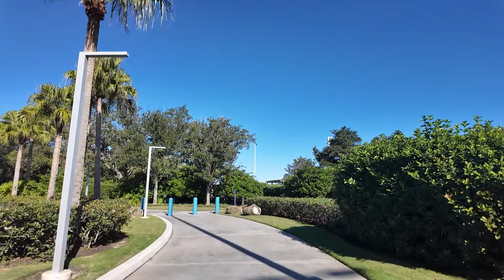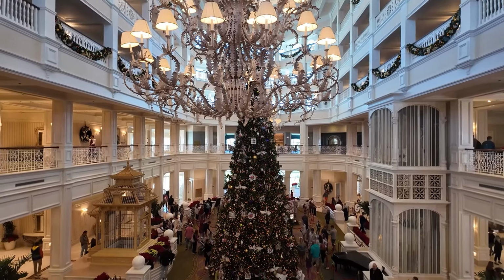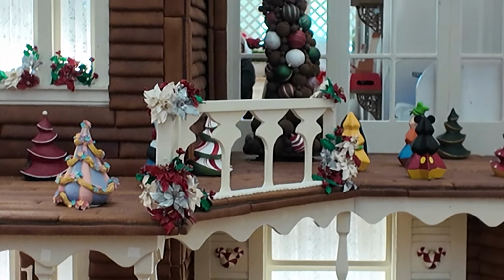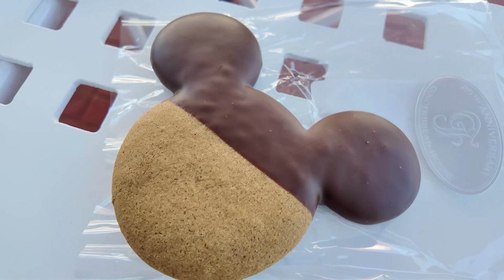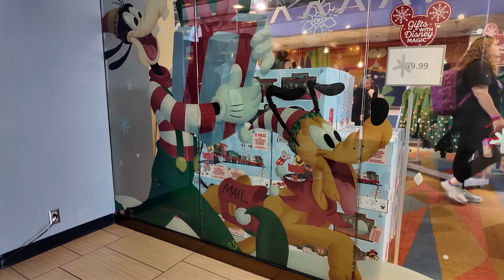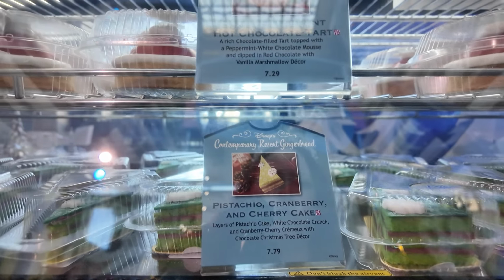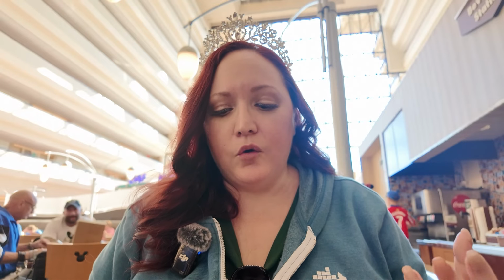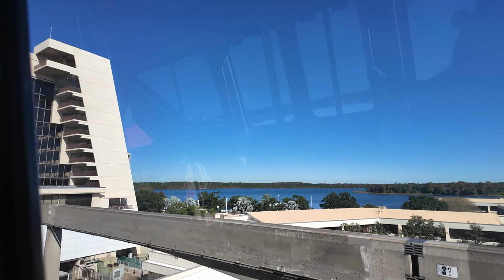Disney Monorail Crawl Holiday 2024 & Grand Floridian Gingerbread House | Disney Vlog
In this Disney vlog, I take you on a Disney Monorail crawl to see the Christmas decorations at the Polynesian, Grand Floridian, and Contemporary resorts in Walt Disney World! I'll also show you the amazing new treats that you will find at each resort. I will go back again and again for some of the most amazing food at Walt Disney World. A lot of people ask me how much is food at Disney World and I break everything down for you in this video. I cannot wait to try more iconic Disney food for my fellow theme park foodies! I enjoy bringing you these videos to show you what I like to do in a Disney World video. Enjoy!

🛒 FEATURED PRODUCTS 🛒

👉 Merrell Women's Siren Edge Waterproof Walking Shoe
👉 CamelBak Water Backpack
👉 Stainless Steel Straws
👉 Wooden Flatware Set Portable With Case

⚡️Chapters:
👉 0:00 Intro
👉 0:14 Polynesian Walkway
👉 0:57 Festive Cupcake at Captain Cook's
👉 3:17 Polynesian Christmas Decorations - Disney Monorail Crawl
👉 5:38 Grand Floridian Gingerbread House 2024 and Christmas Decorations
👉 11:10 Gingerbread Mickey and Let It Snow Cube - Grand Floridian Gingerbread House 2024
👉 17:13 Contemporary Christmas Decorations and Gingerbread Castle
👉 21:20 Linzer Cookie - Disney Monorail Crawl
👉 24:06 Contempo Artisanal Burger - Contempo Cafe Disney World Monorail Hotel
👉  29:24 Outro

👑 About Me 👑
Hi, This is Shelley Benhoff. I am a lifelong Disney fan and this is my Disney vlog channel. I am a foodie and I do disney food blog videos to show you the food at disney world cost. I love food at Walt Disney World and I am lucky to be a Disney World annual passholder so I am in the parks often. In my "real life" I'm a tech influencer and content creator. I'm having fun with this channel and I hope you do too ❤️

🎹 BACKGROUND MUSIC